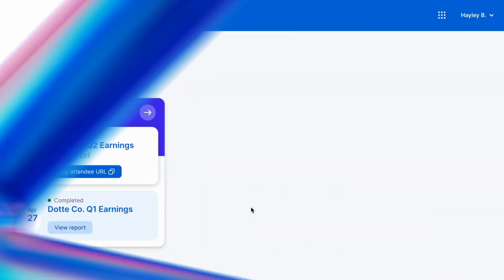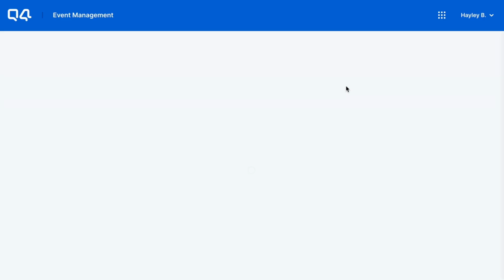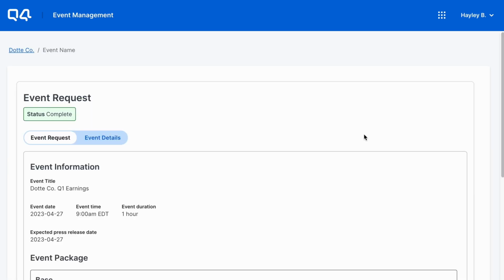Event Management: Access event history, details and reporting